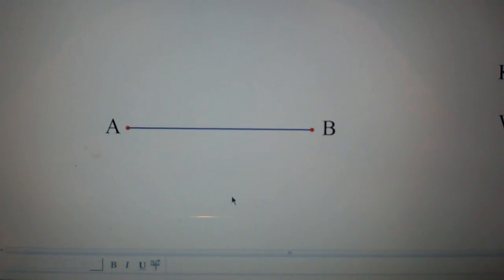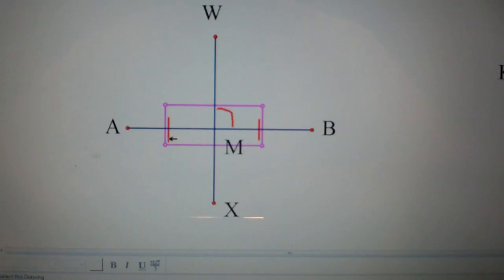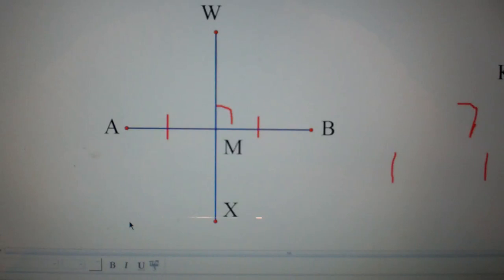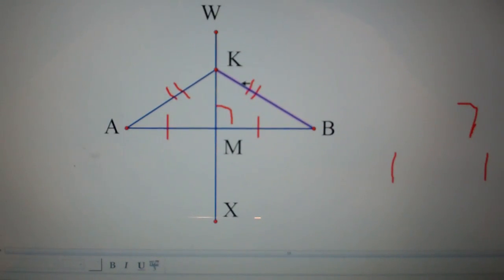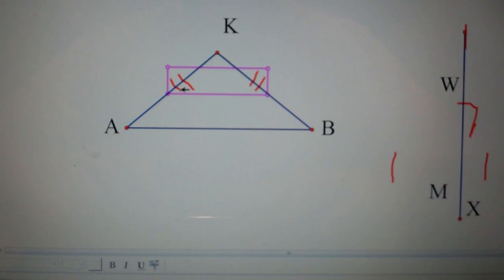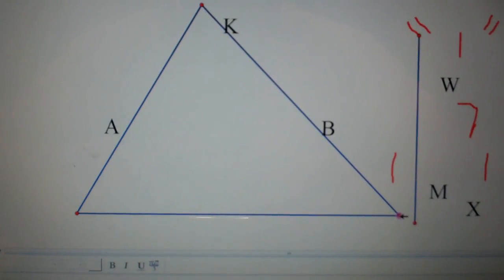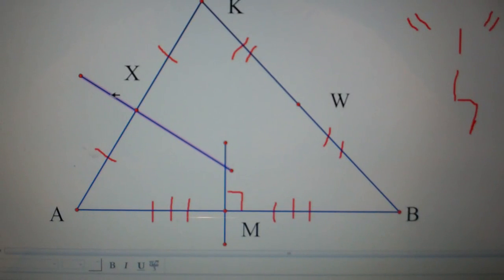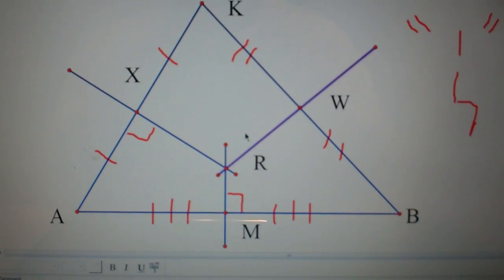Geometry Sec 5 2 Perpendicular Bisectors of Triangles